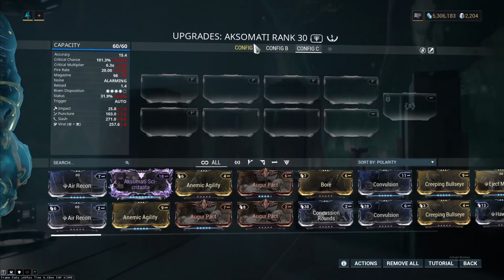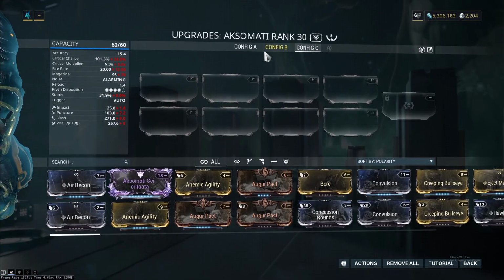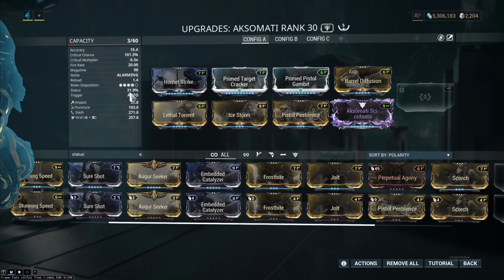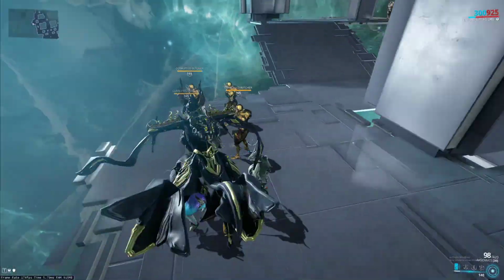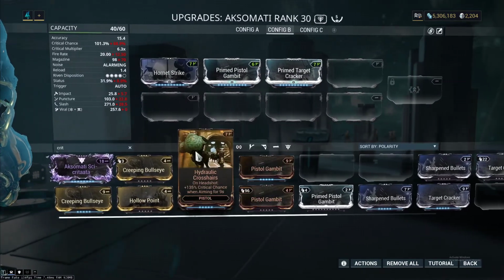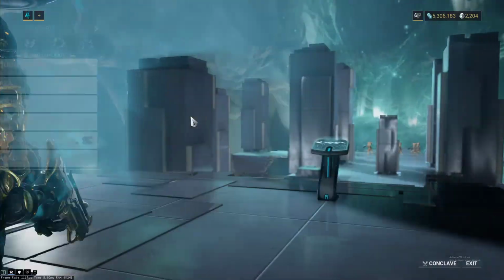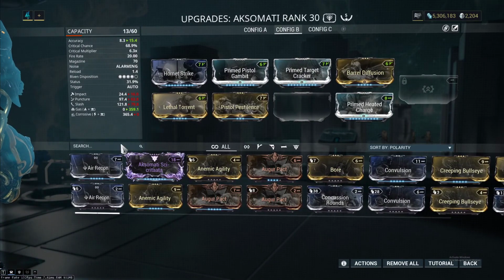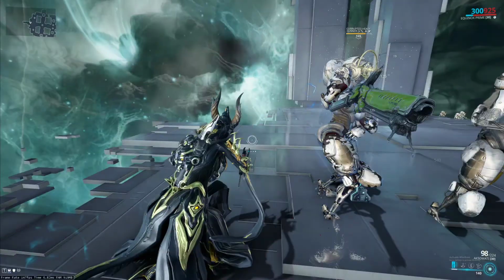Aksomati prime Preparations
Today we cover what I expect the recently announced aksomati prime to be! Go over what makes the current aksomati good. And just have fun.